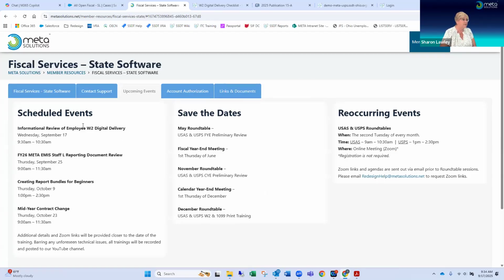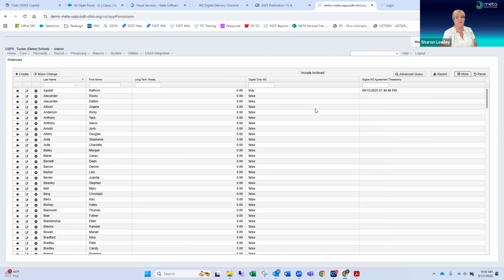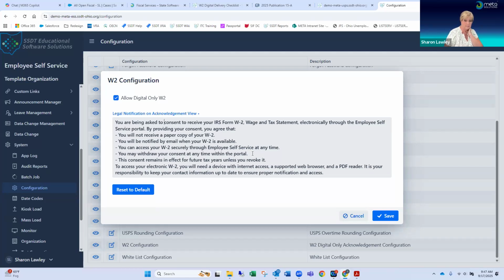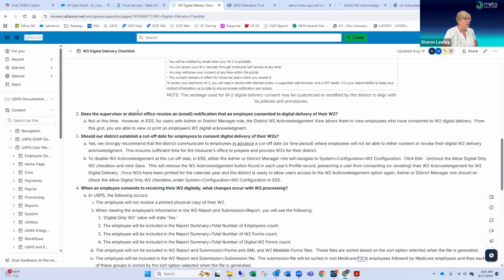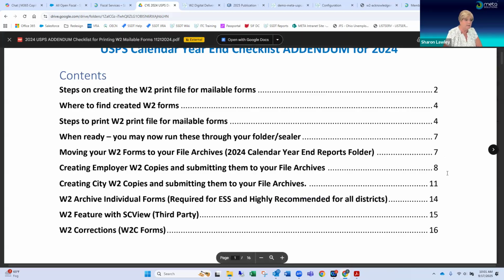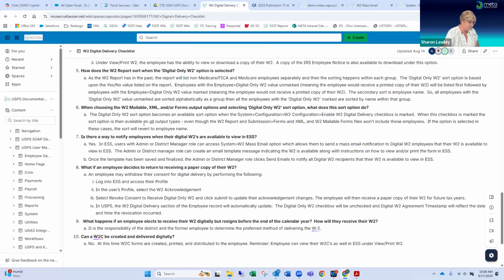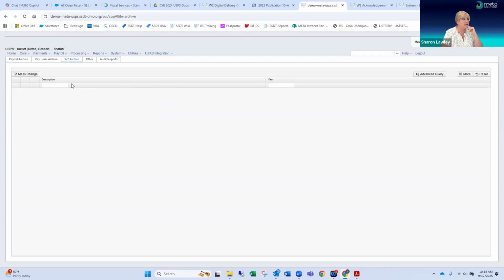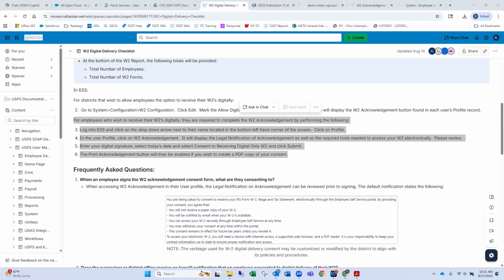W2 Digital Delivery Review 9-17-2025